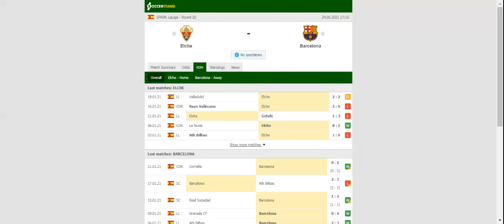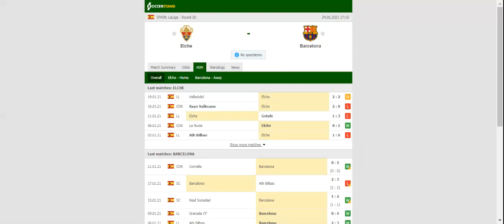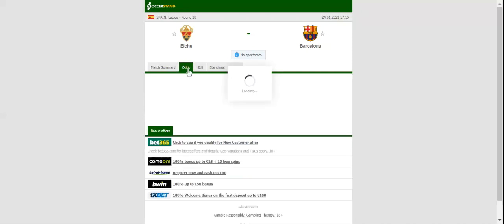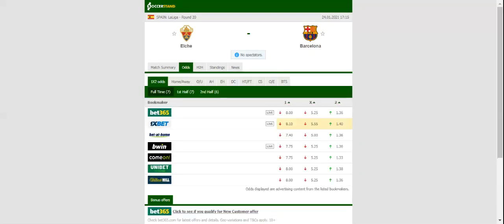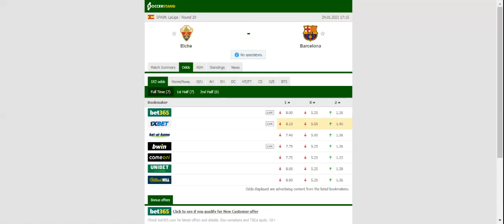ELCHE VS BARCELONA PREDICTION & BETTING TIPS - 24/01/2021